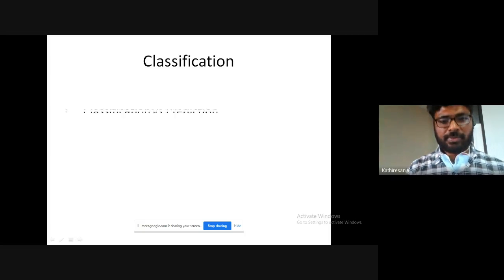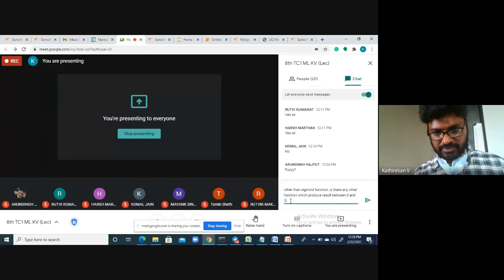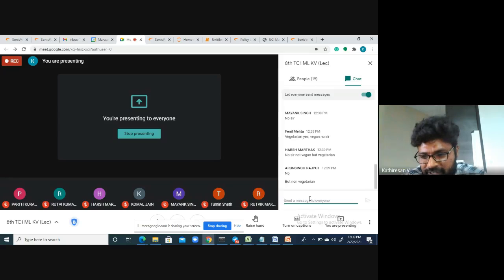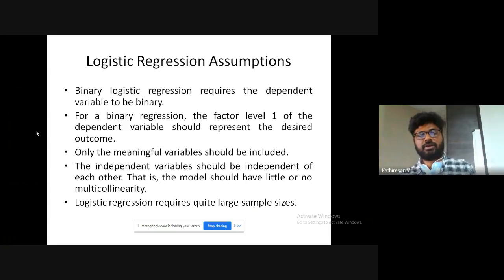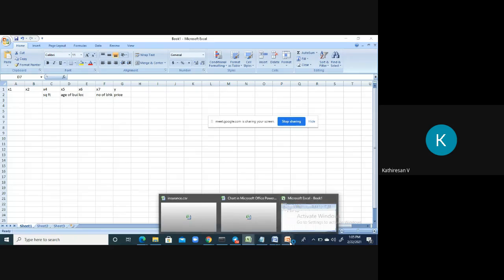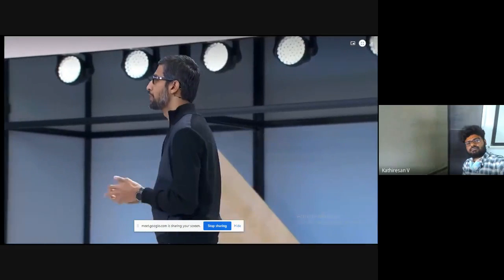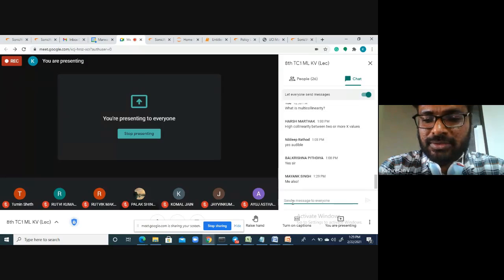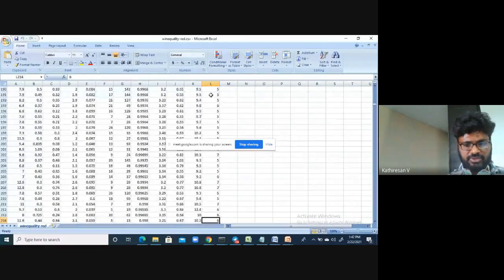tc1,tc3 ML lec 22 2 2021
Logistic regression on classification, explanation on mathematics, sigmoid fn, classification